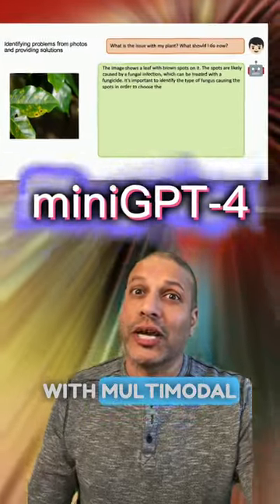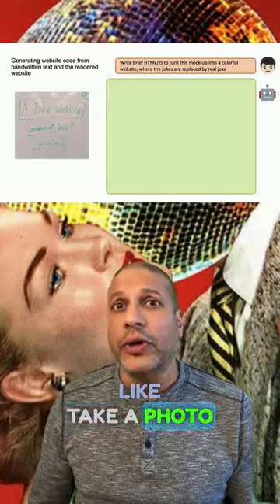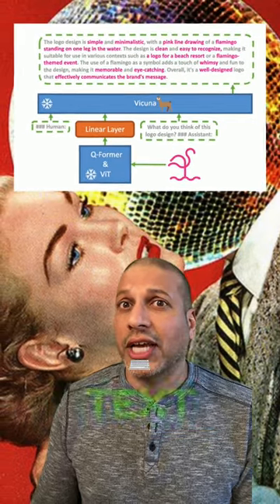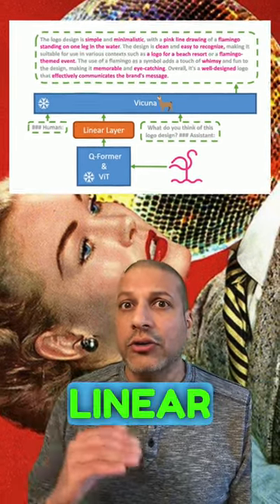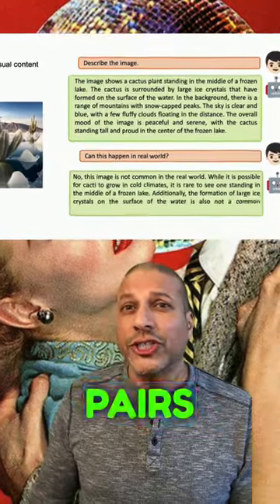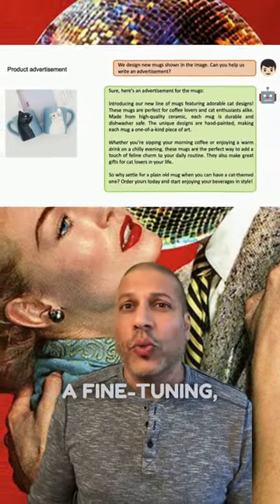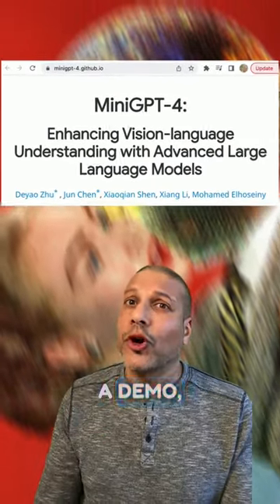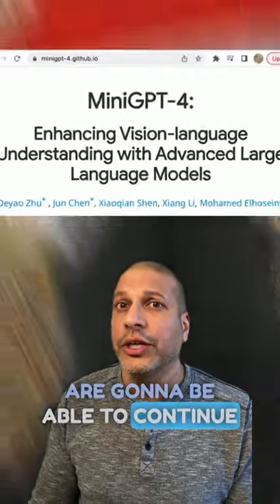MiniGPT-4 - Multimodal model handling images and text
MiniGPT-4 brings us a multimodal model!  It consists of a vision encoder with a pretrained ViT and an advanced Vicuna large language model. This allows us to do things like ask questions about a photo.